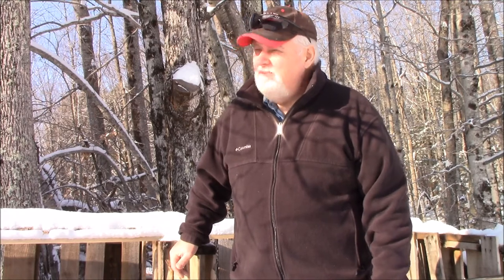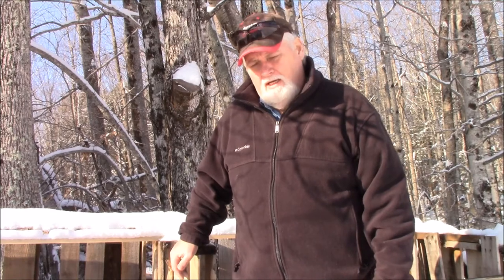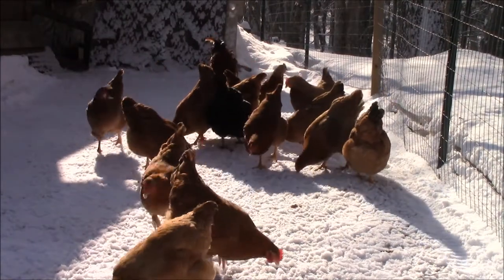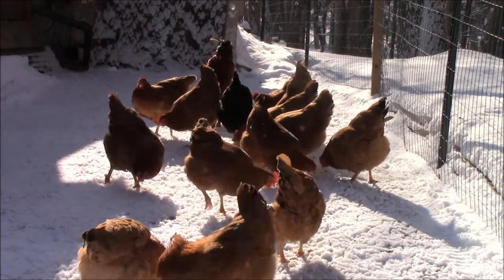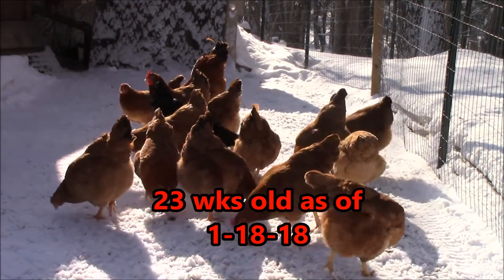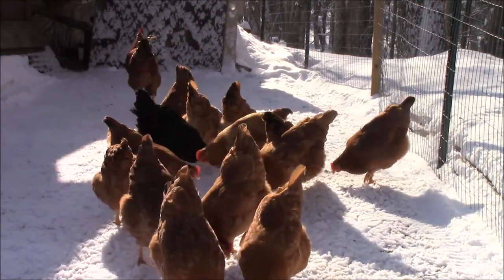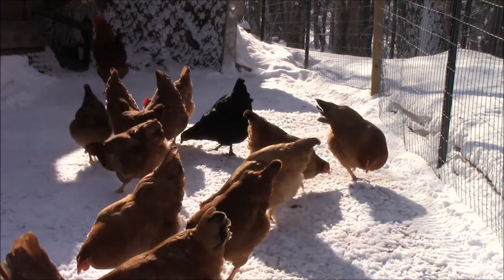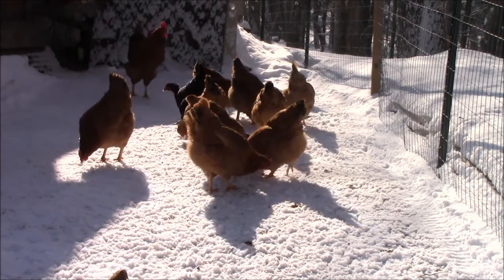Raising New Hampshire Red Chickens ( Breeding Flock )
We are starting a breeding flock of New Hampshire Reds this year.
Follow along as we take on this adventure together.

MUSIC CREDITS